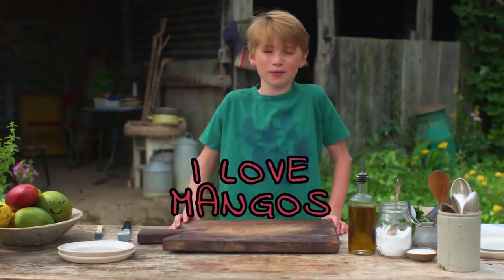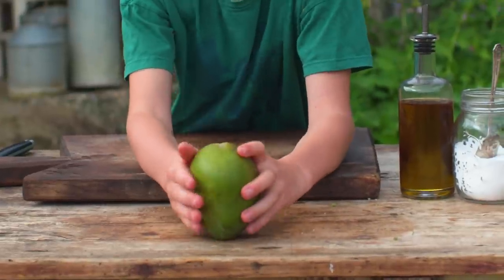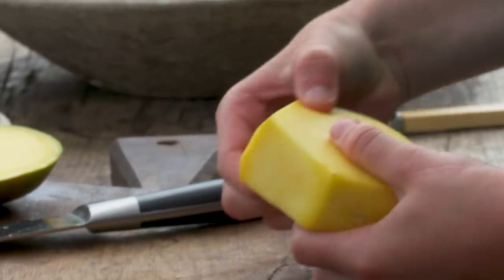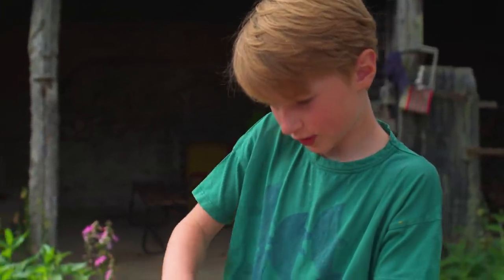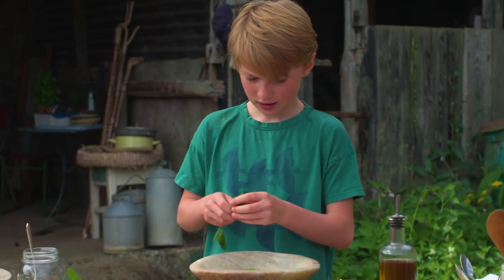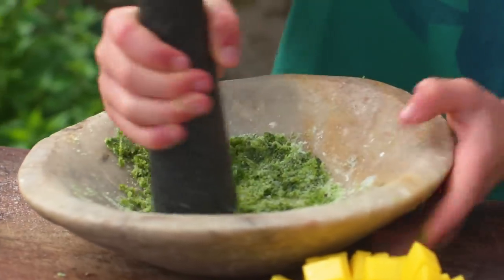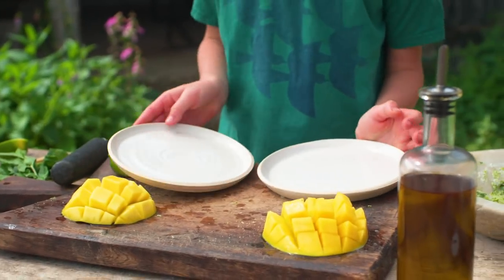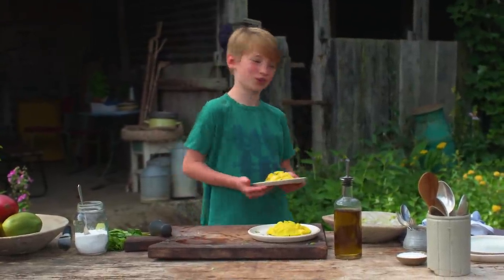Mango Hedgehog | Buddy Oliver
Buddy has got a great way to turn mango into something a bit more interesting - a hedgehog! He makes a sprinkle of mint sugar too, so check it out and tell us what you think...

x